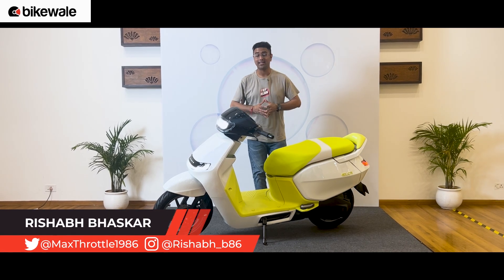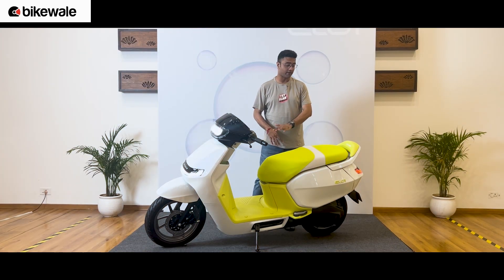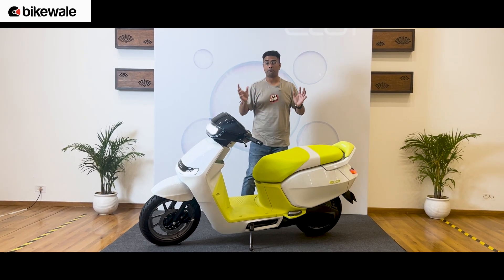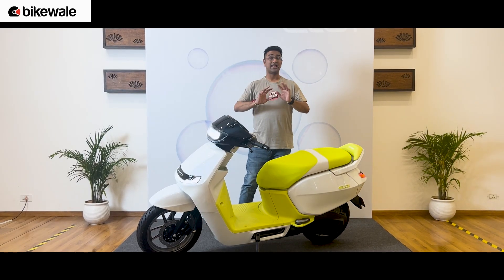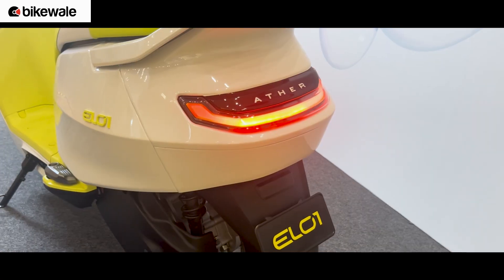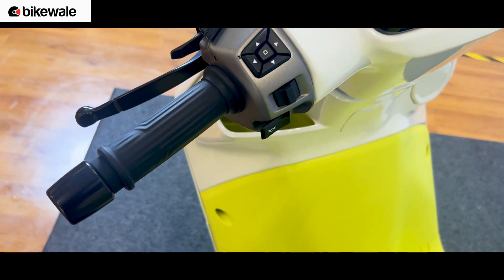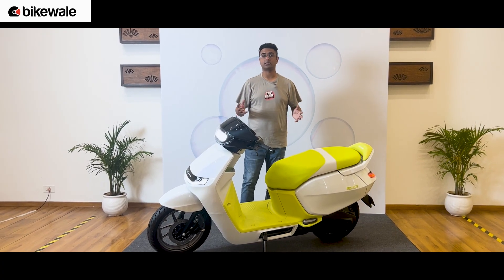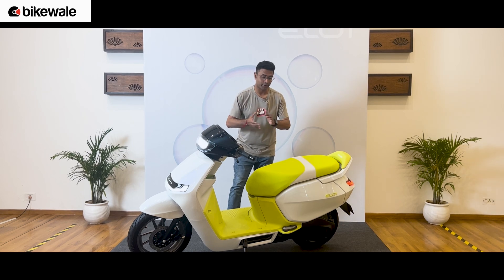Ather EL01 I New electric scooter platform I First Look I BikeWale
The Ather EL platform will be the base of the company's future electric scooters. It features a unibody steel frame, swingarm mounted motor, 12-inch to 14-inch wheels and more. It also gets a new design language and features like ADAS, TFT display and electronic braking. Rishabh Bhaskar gets us the details.

Host: Rishabh Bhaskar
Editor: Rohan Salaskar
Producer: Rishabh Bhaskar